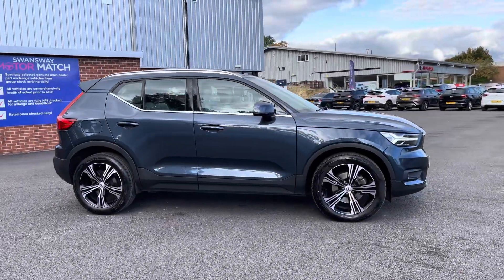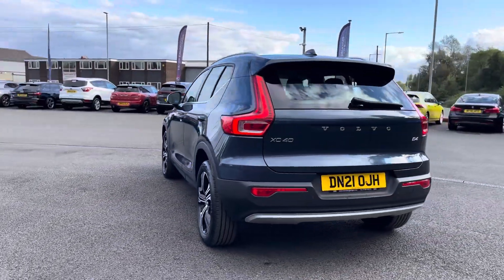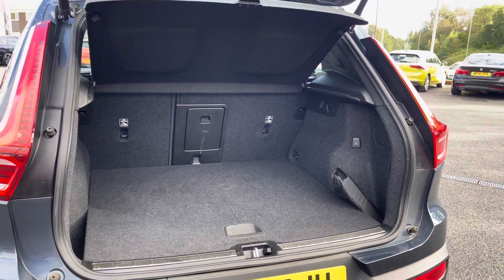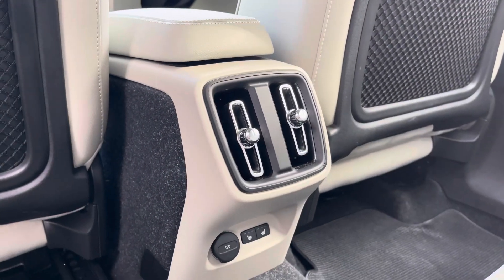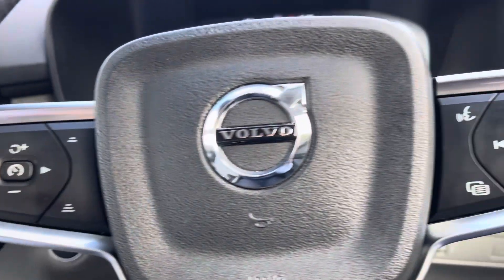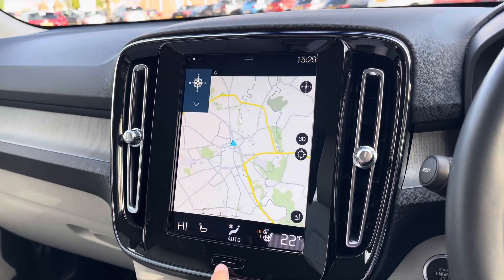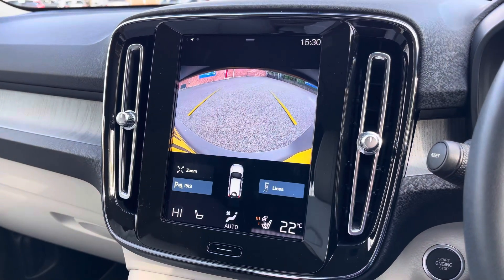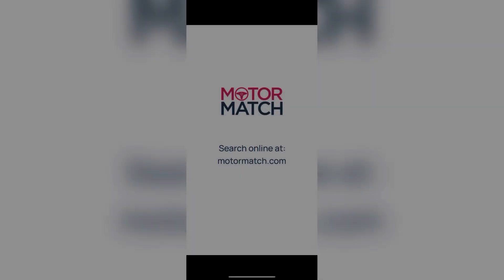Used Volvo XC40 2.0 B4 MHEV Inscription -DN21OJH- Motor Match Bolton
Just into our stock, this used Volvo XC40 2.0 B4 MHEV Inscription, is now available for sale from Motor Match Bolton.

Reg: DN21OJH
Fuel: Petrol Hybrid
Transmission: Automatic
Engine Size: 2.0L
Mileage: 22,291

Key Features:
-Front/Rear Heated Seats
-Apple Car Play
-Satellite Navigation
-Power Tailgate